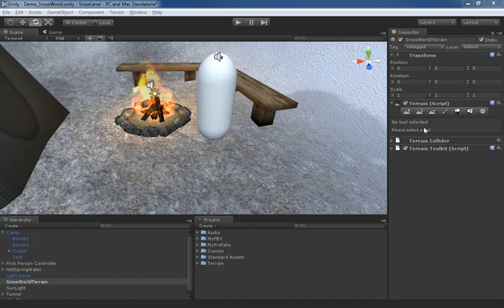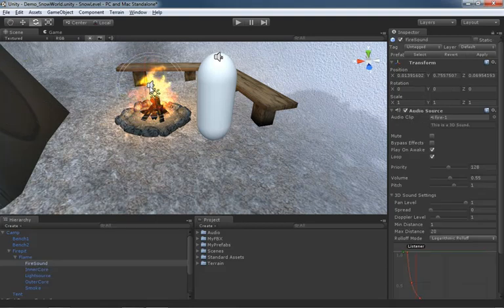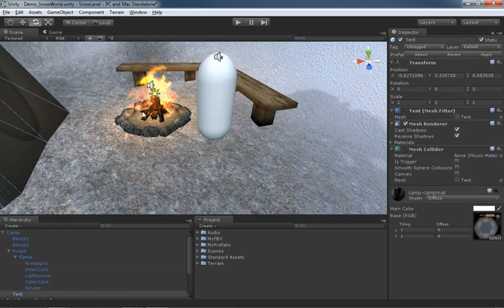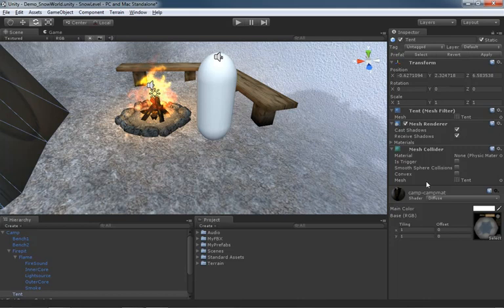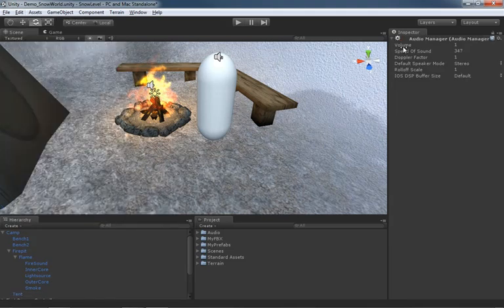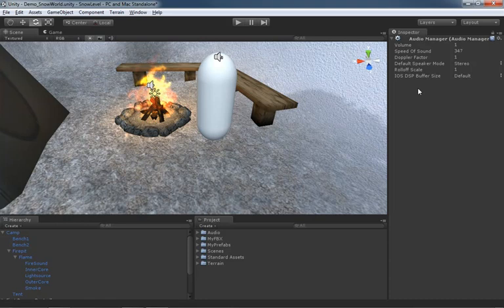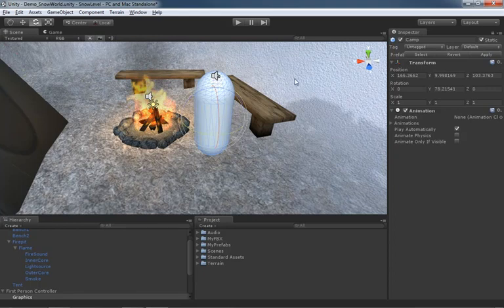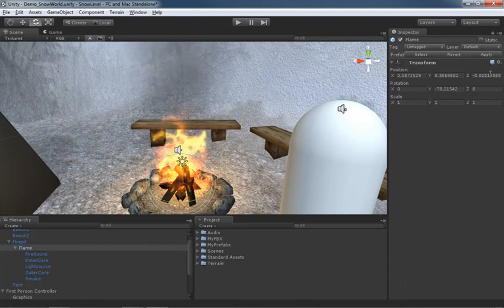🔴 Inspector: Overview • Primary Interface • Unity Game Development • Unity Fundamentals • (Pt. 72)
Learn Unity Game Development for Beginners - Primary Interface - Inspector: Overview.

The Inspector view is a context-sensitive panel that gives you access to the various properties available to a selected object.